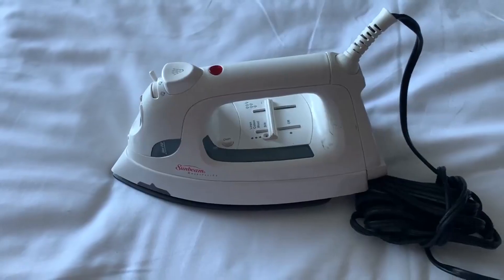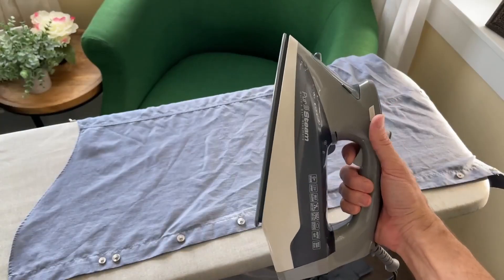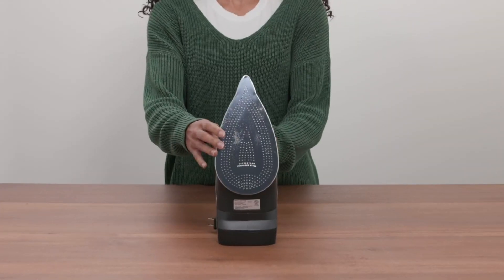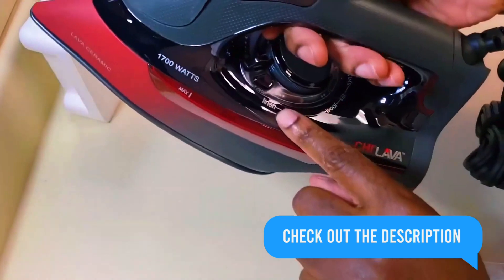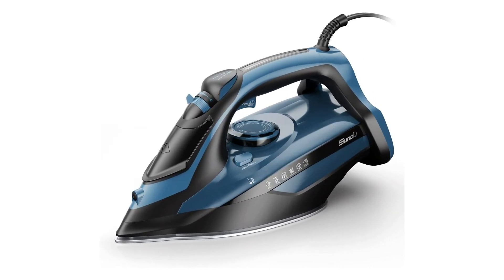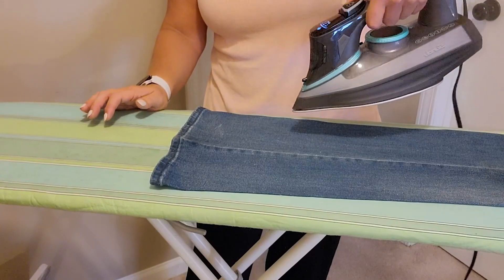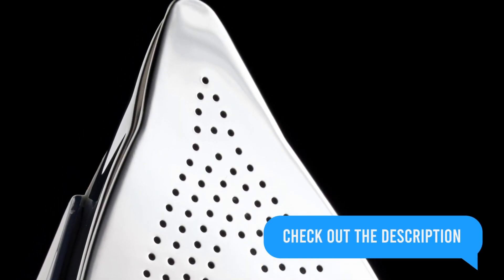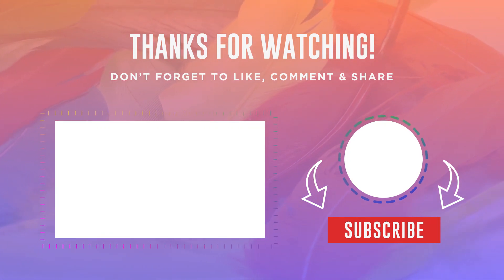7 Best Steam Irons for Clothes on Amazon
Get the . See Our #1 Pick Now.